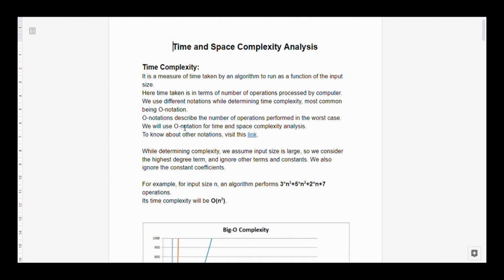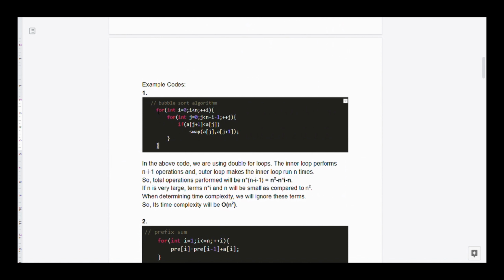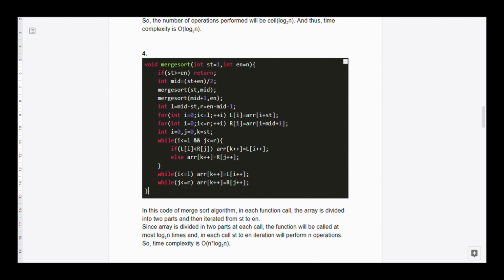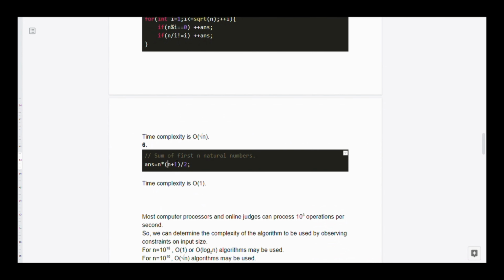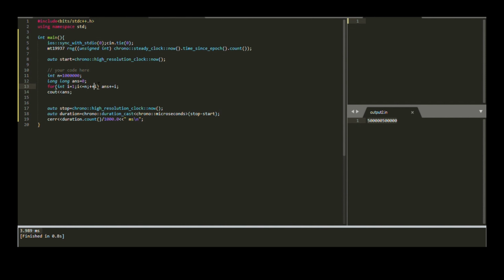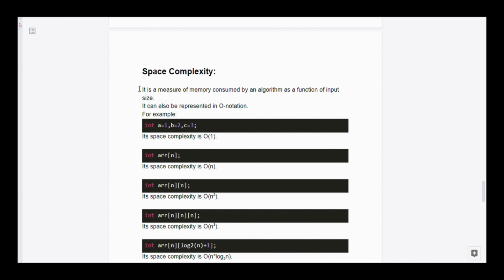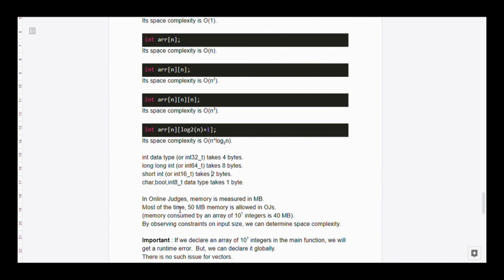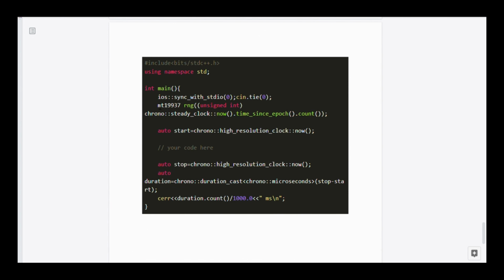Time And Space Complexity | Competitive Programming | Gurankit Pal Singh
Hi, I'm Gurankit Pal Singh, a member of COPS, IIT BHU.
In this video, I have explained how to determine time and space complexity of the algorithms.
I've also explained how to print execution time and memory consumed by the code.